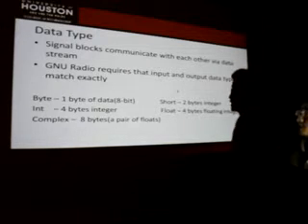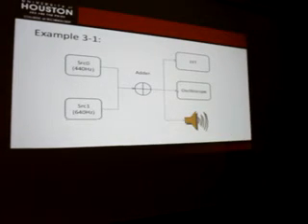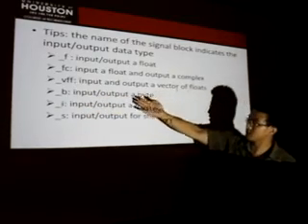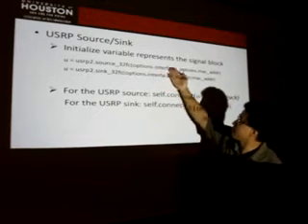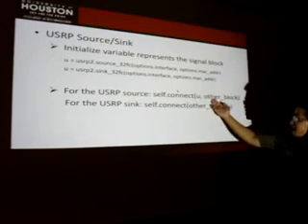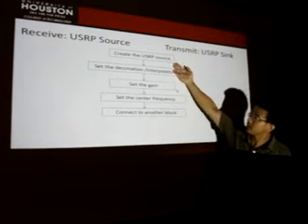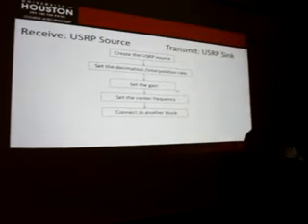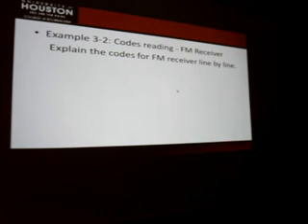ECE-UH - Presentation on USRP2 - Part 3